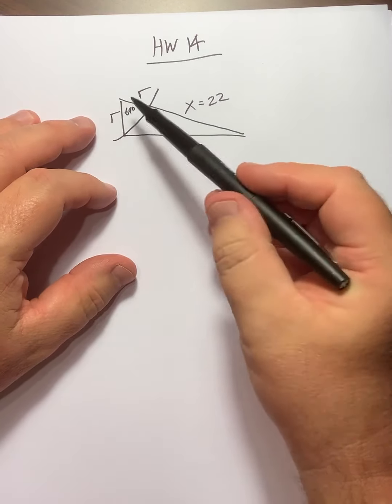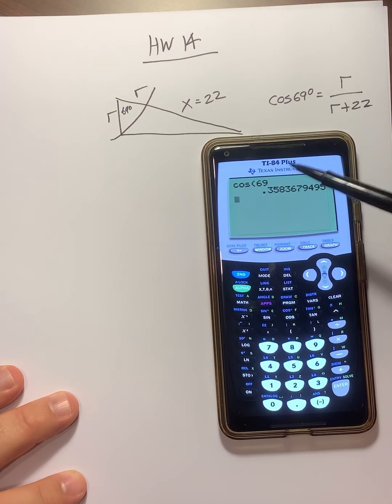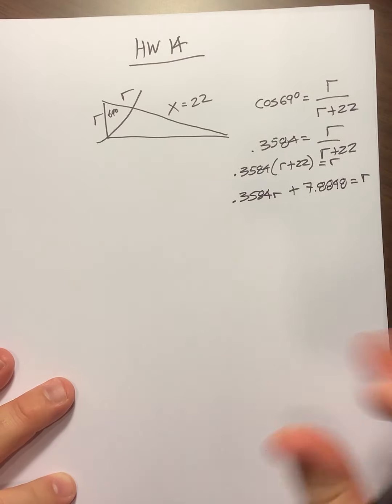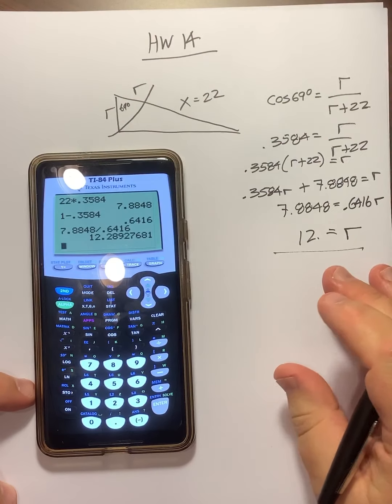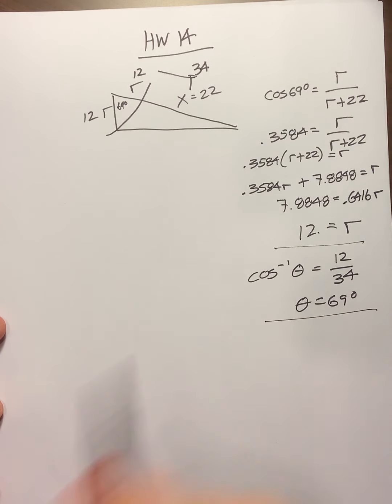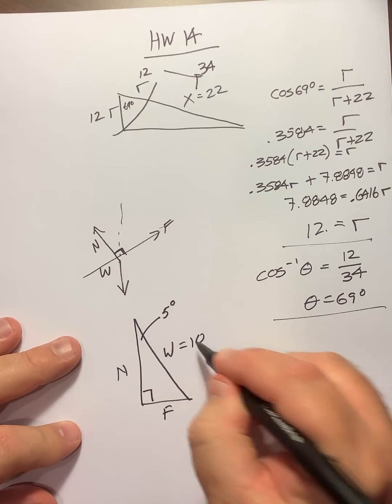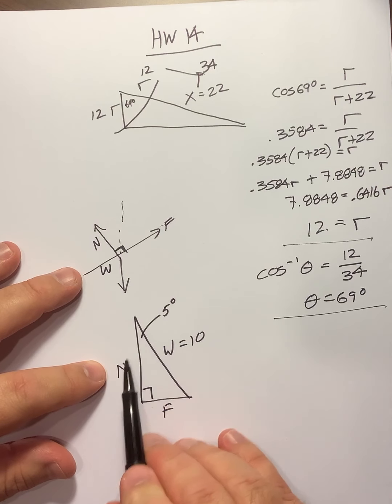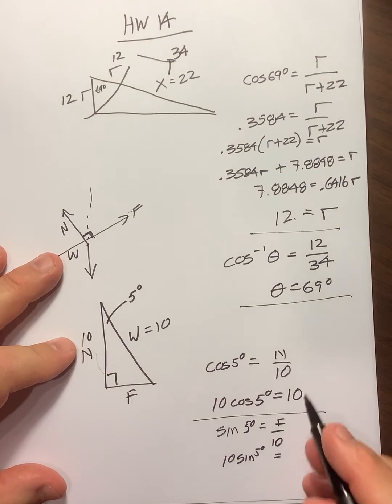HW 14 help